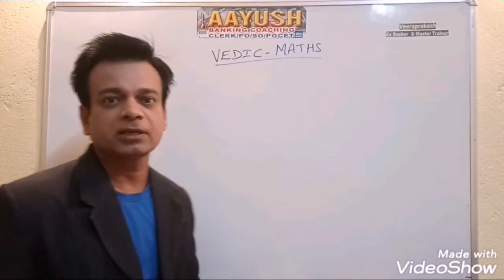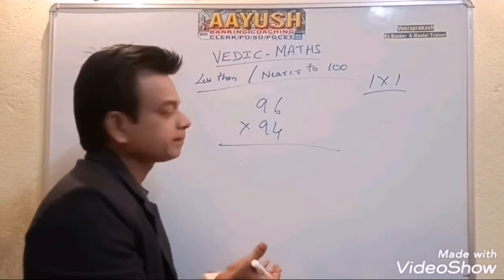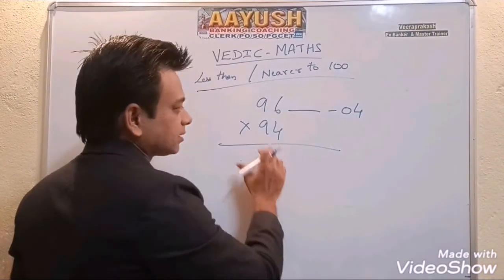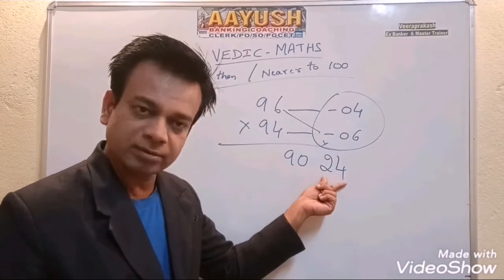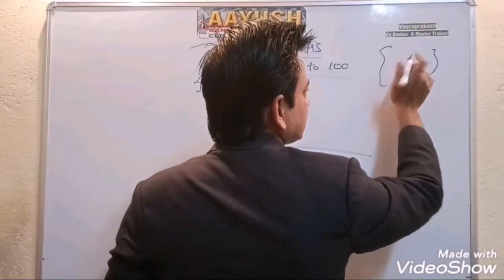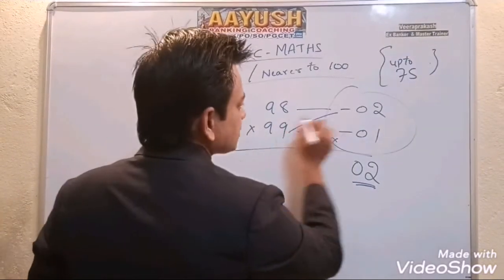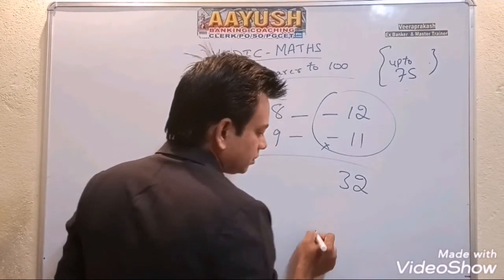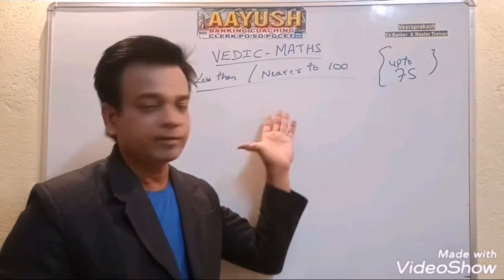Maths Shortcuts & Tricks || Multiplication of 2 Digits || 75 to 100 || Vedic Maths